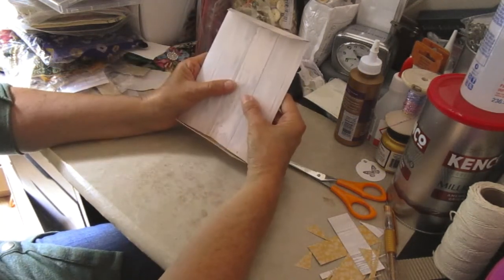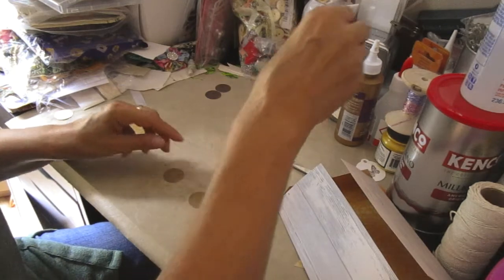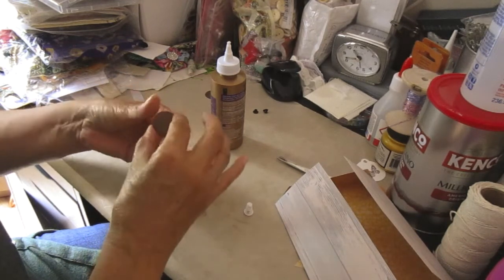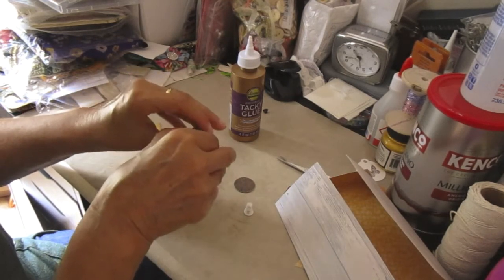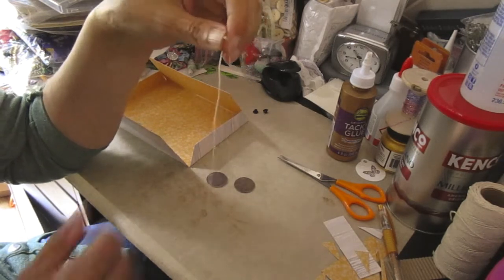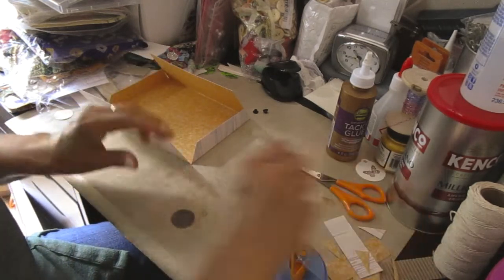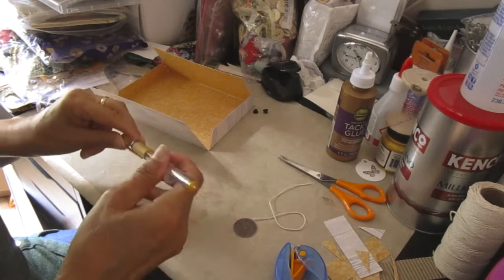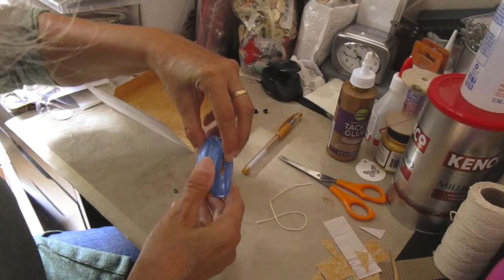Policy Envelope Tutorial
Video showing how I made a policy envelope with tie closure. Big thanks to Serenity Creations for her measurements ( she is a lovely lassie)

Paper size 11 by 8.5 inches. Score the 11 inch side at 3 and 8 inches.
The 8.5 side should be scored at 1 inch, both sides.
Any questions or comments, bash ahead, as we say!